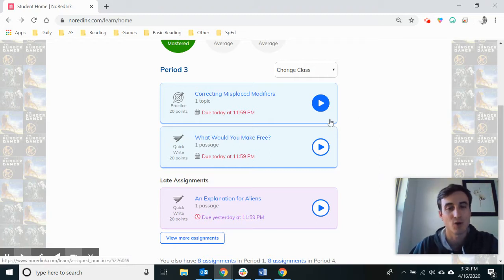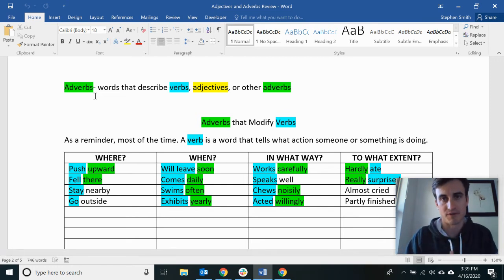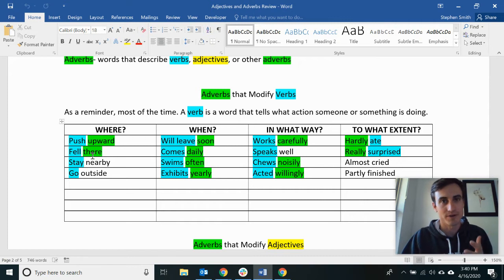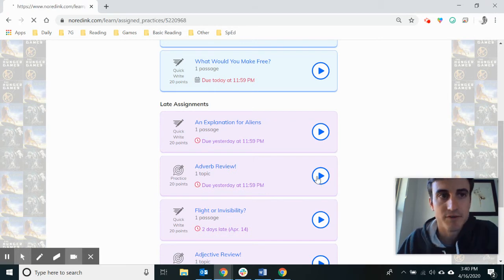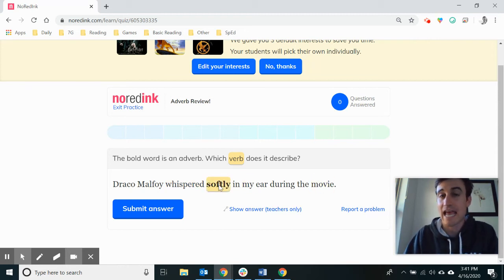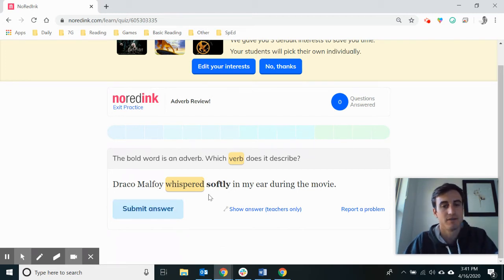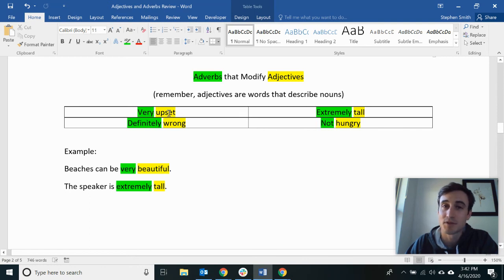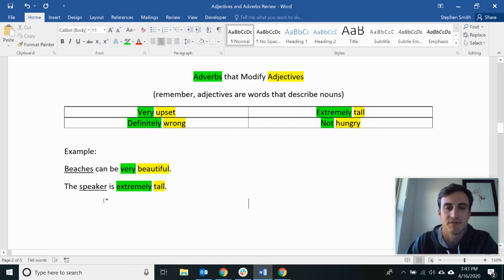Adverb Quiz and Review!